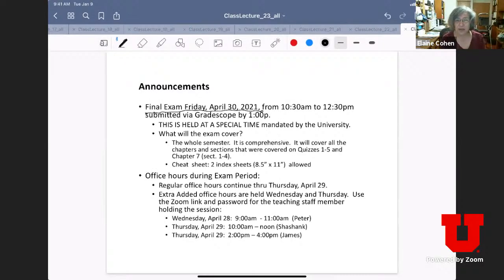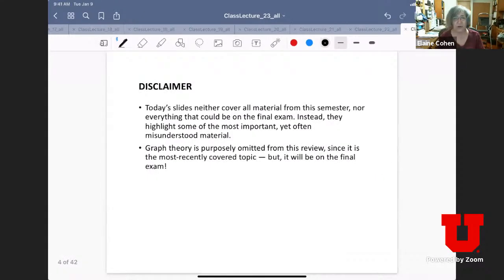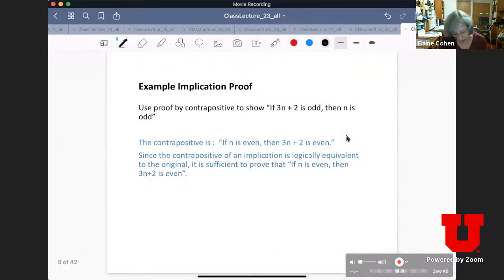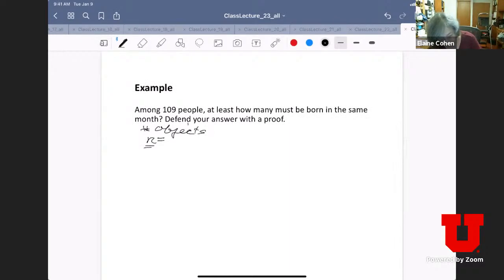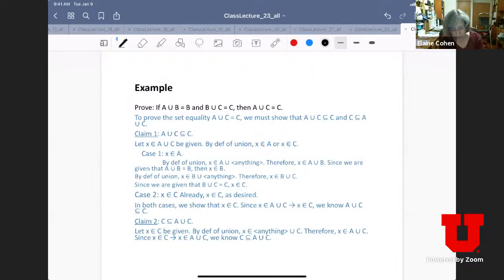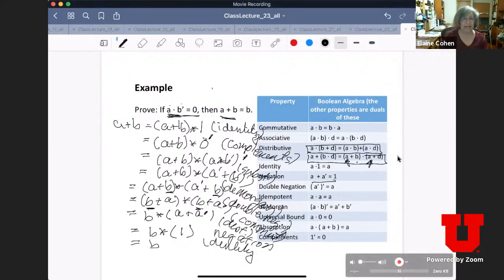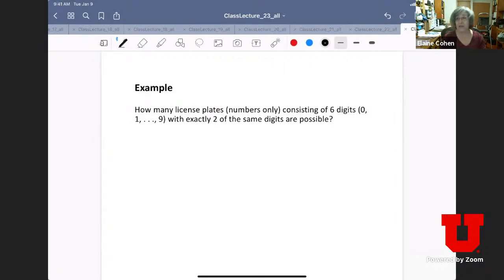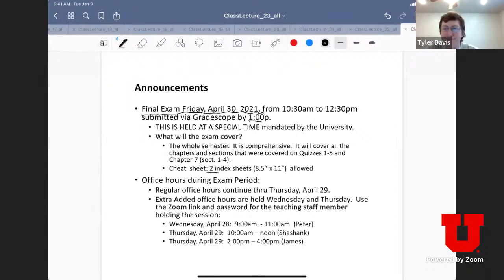CS 2100 Class Lecture 23